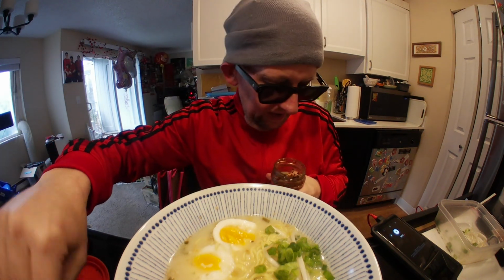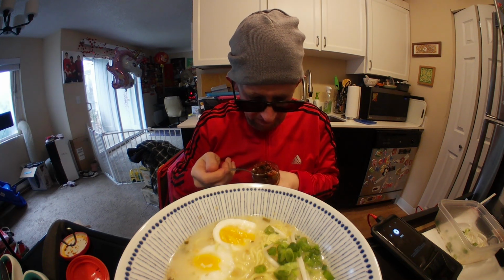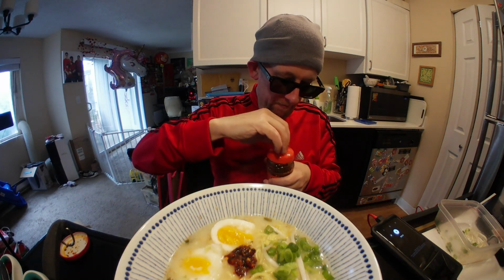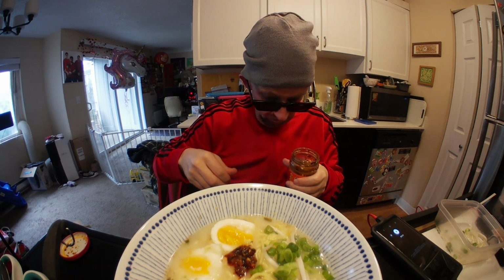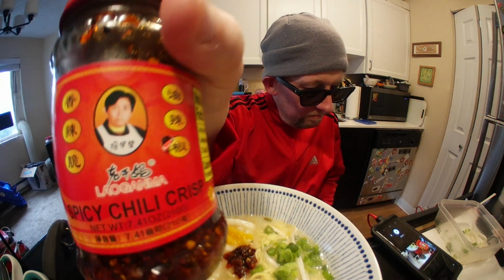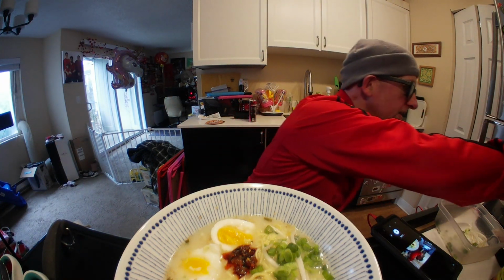Myojo Koku Tonkotsu Ramen - Instant Noodle Recipe Time - EP 593